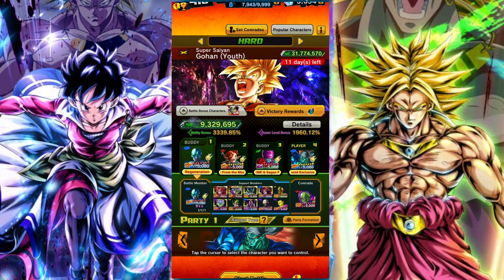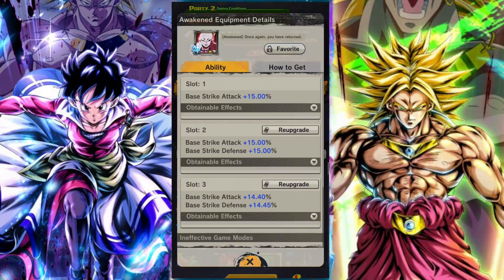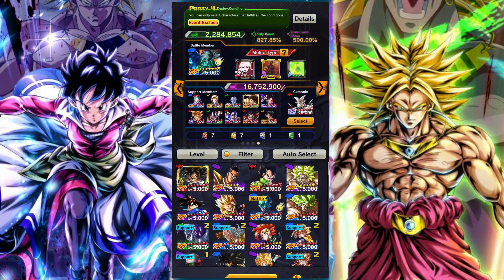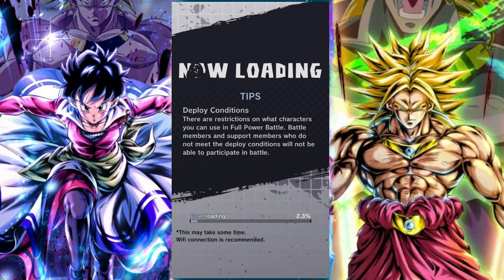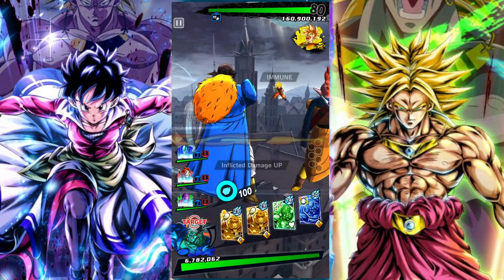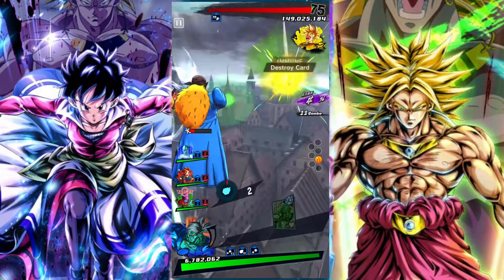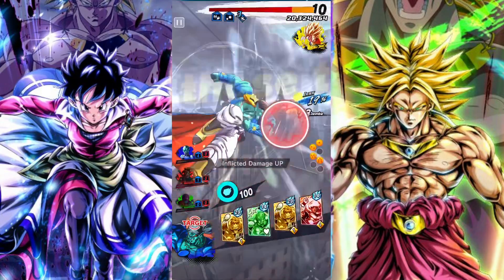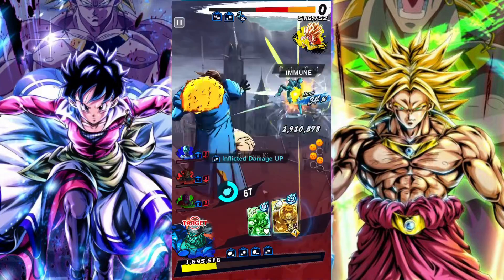HOW TO BEAT THE HARD DIFFICULTY FULL POWER BATTLE VS SUPER SAIYAN GOHAN (YOUTH): DB LEGENDS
In this video we beat the Hard difficulty of the Full Power battle event against Super Saiyan Gohan (Youth) in Dragon ball Legends